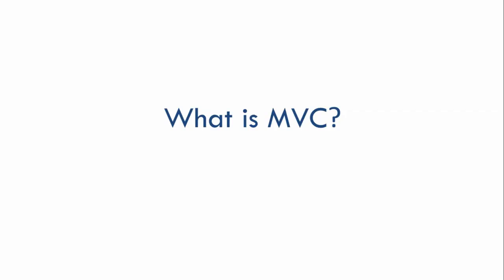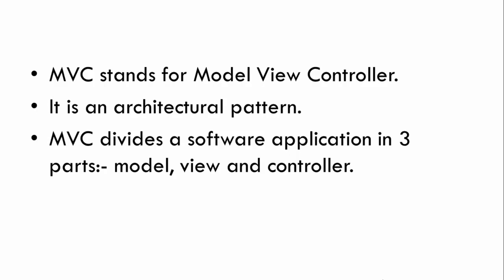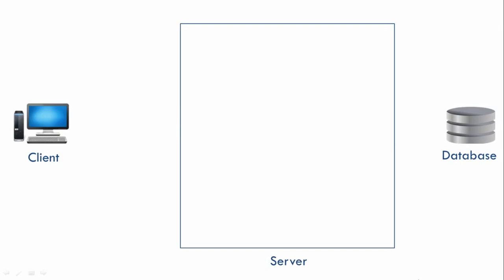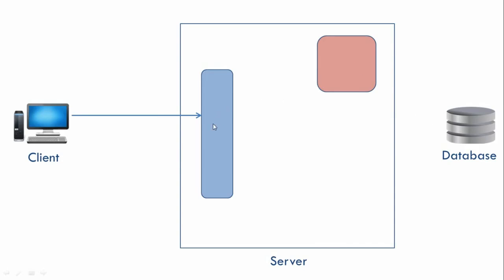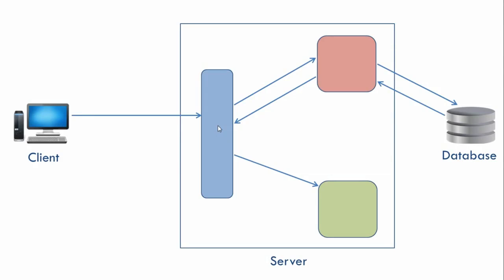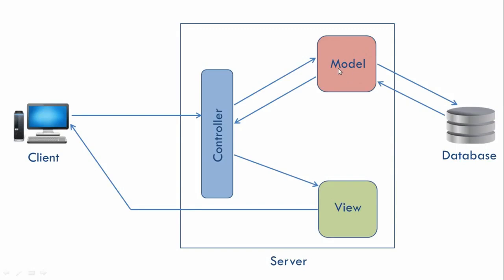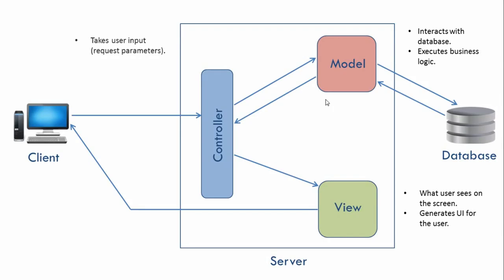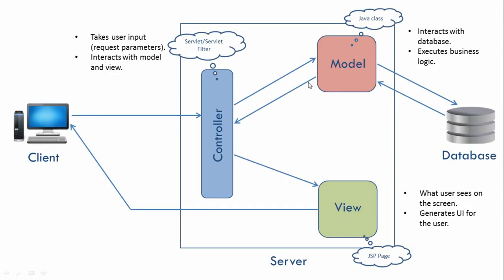CASE STUDY OF MVC ARCHITECTURE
ADVANCE JAVA LAB